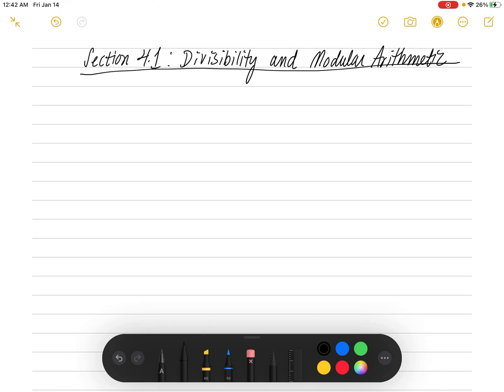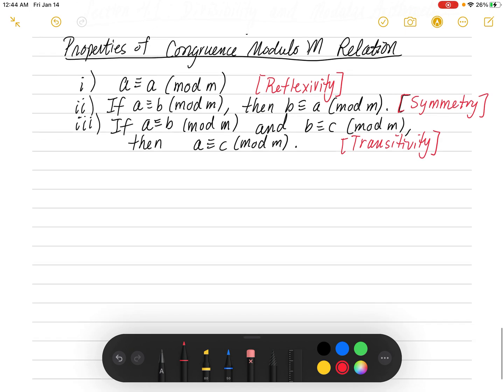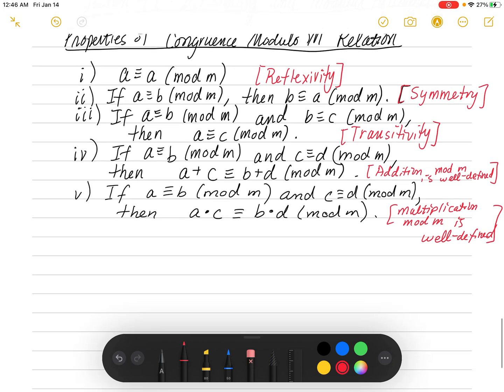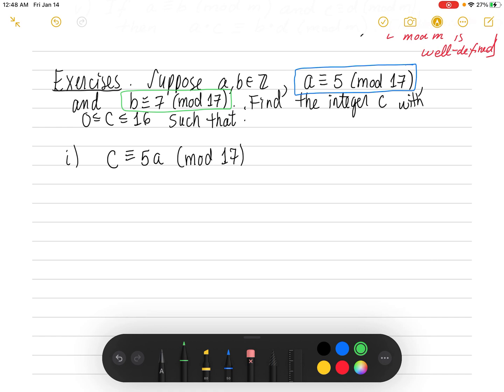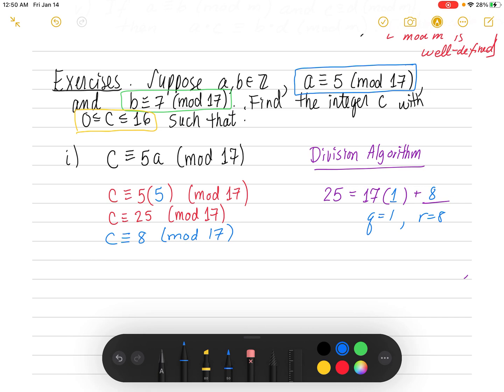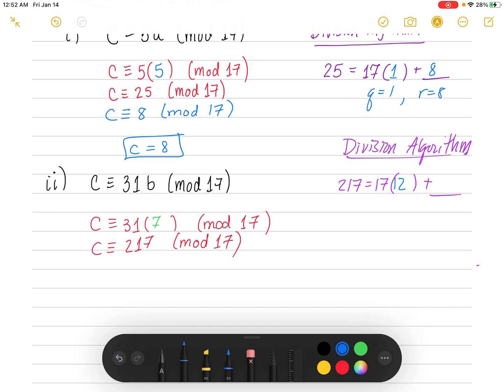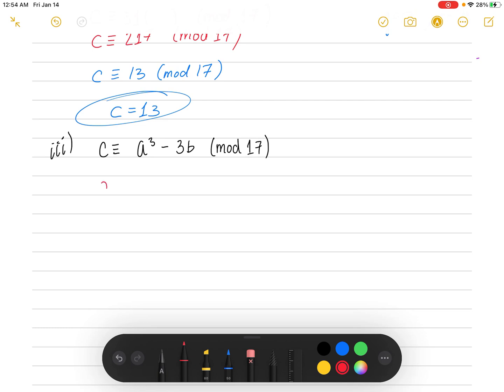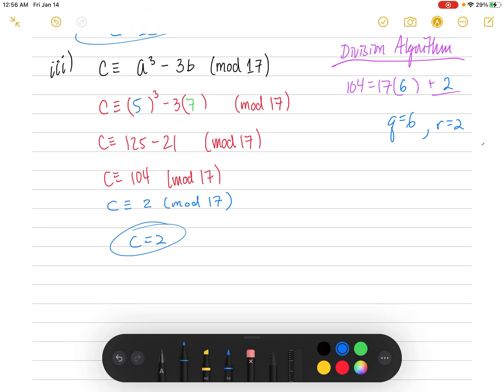Section 4.1, Modular Arithmetic, Video C